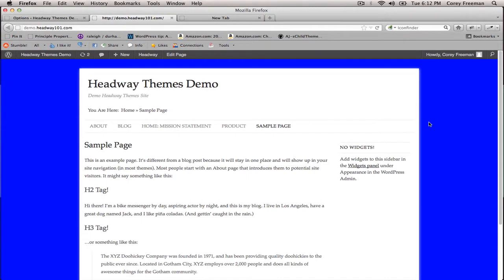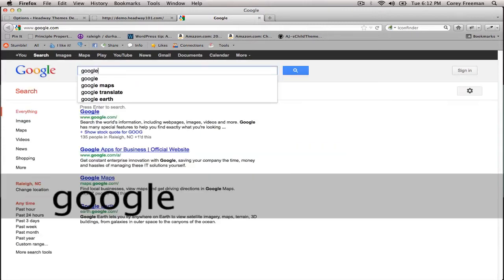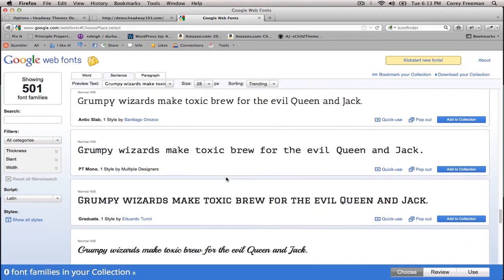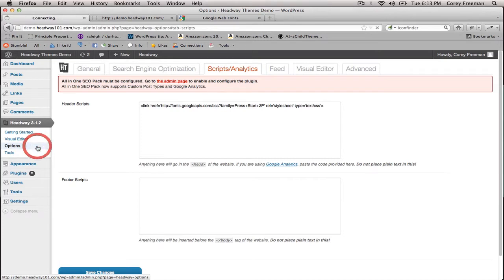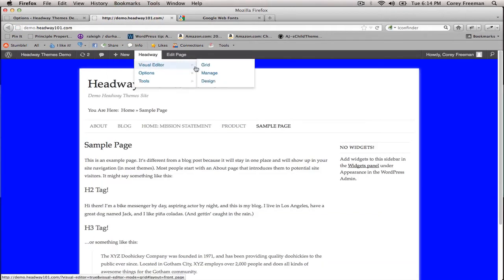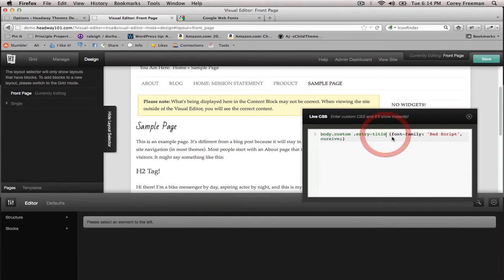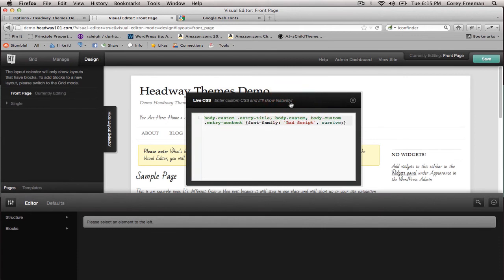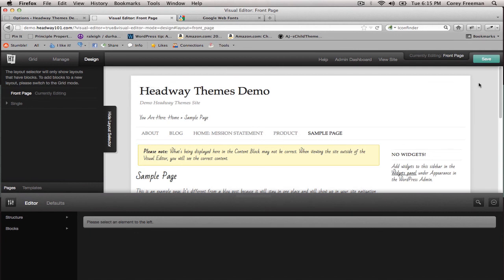How to Add Google Fonts to Headway Themes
A quick tutorial on using google fonts with Headway Themes 3.0.